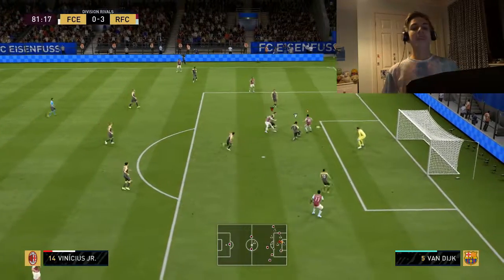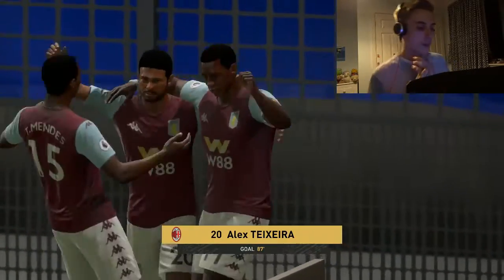FIFA 20 BRAZILIAN STARTER SQUAD GODS!!! | FIFA 20 PMRTG EP.2 | FIFA 20 ULTIMATE TEAM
WELCOME TO THE POOR MAN ROAD TO GLORY ON FIFA 20

IF YOU ENJOYED THIS VIDEO A SUB WOULD BE HUGELY APPREICTAED - any support would be insane!!

DM me if you wanna collab